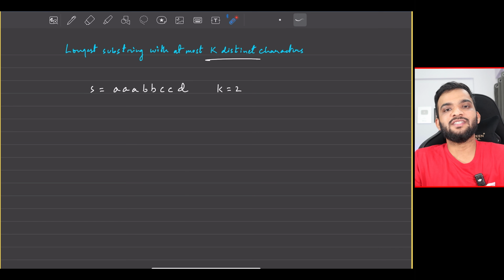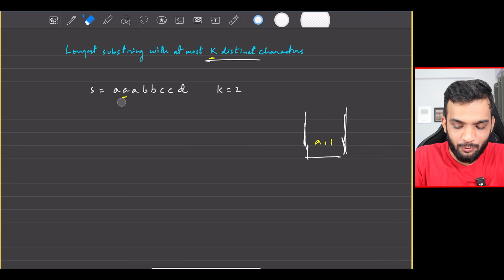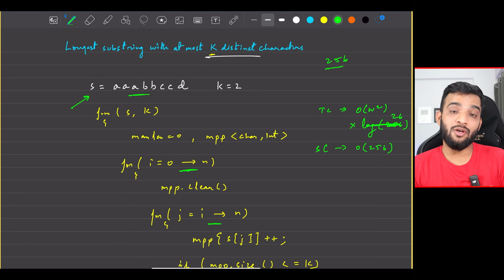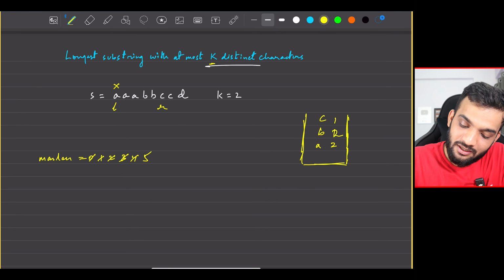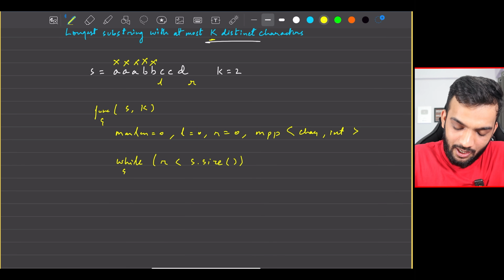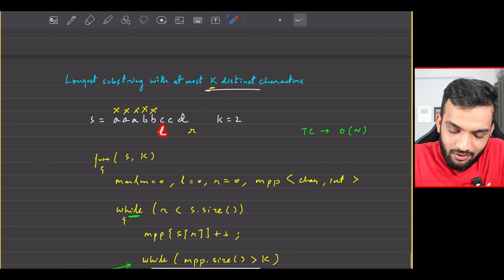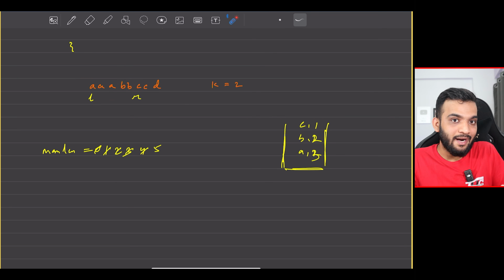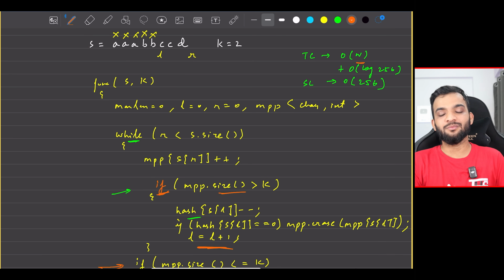L6. Longest Substring With At Most K Distinct Characters | 2 Pointers and Sliding Window Playlist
Longest Substring With At Most K Distinct Characters